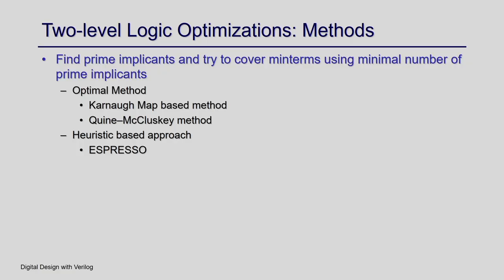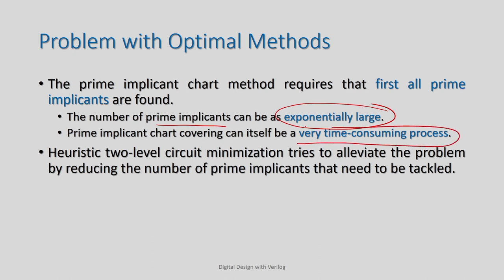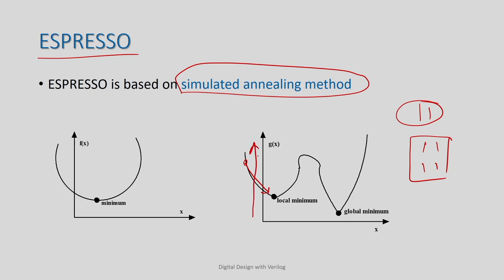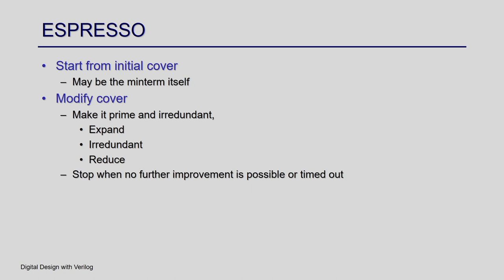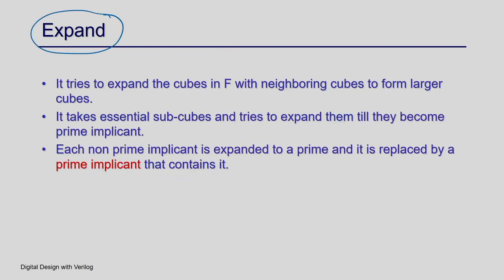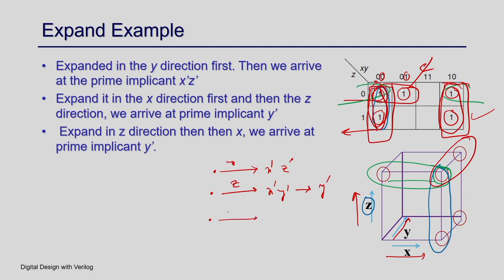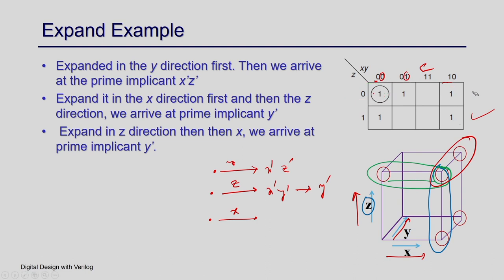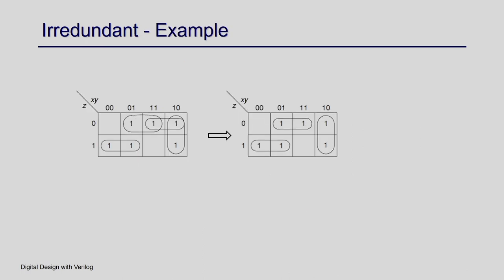Lec 13: ESPRESSO-Heuristic Based Switching Function Minimization